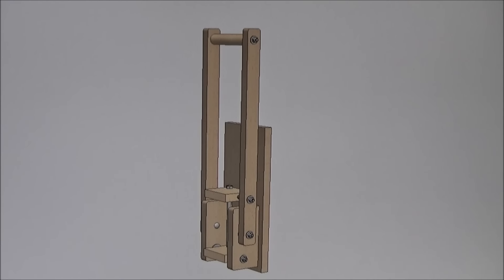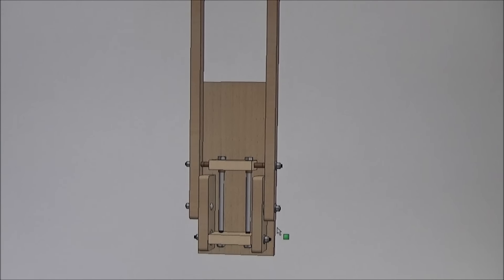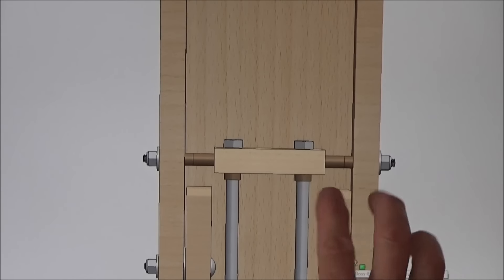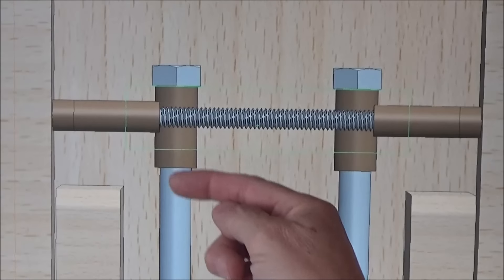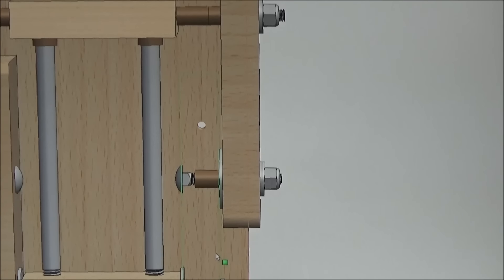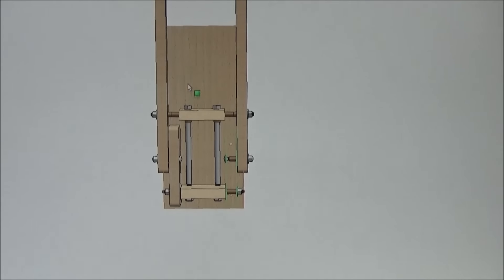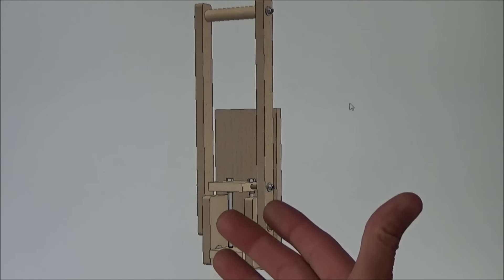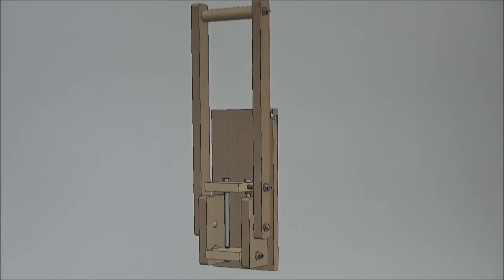01 Can Crusher